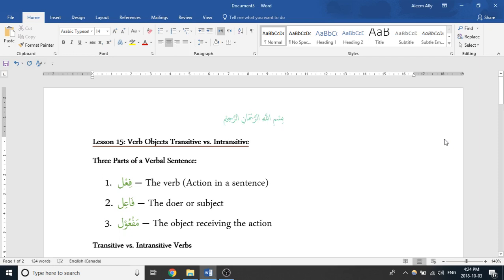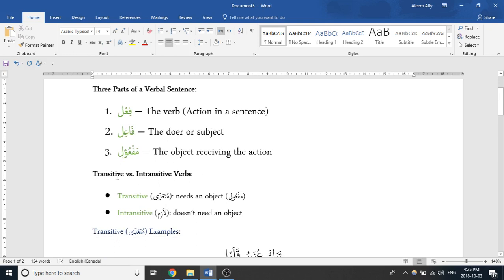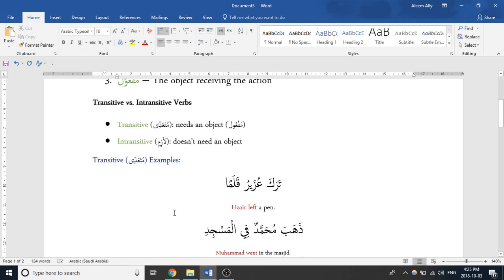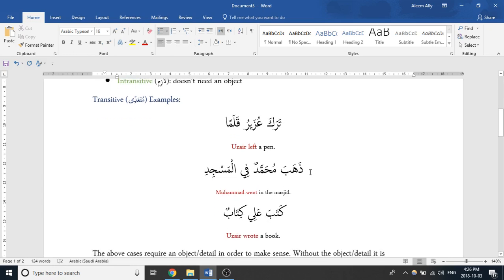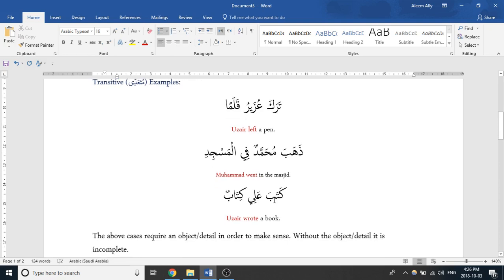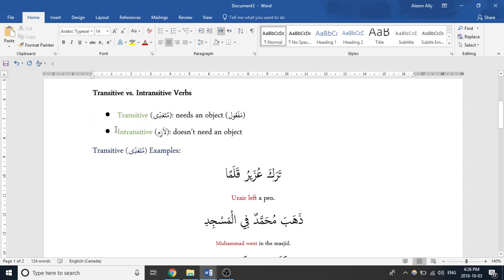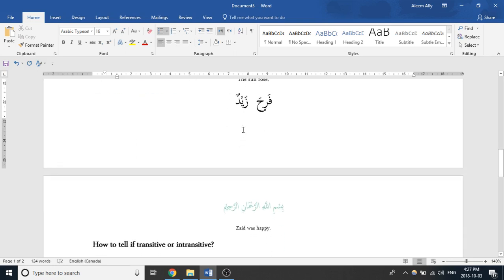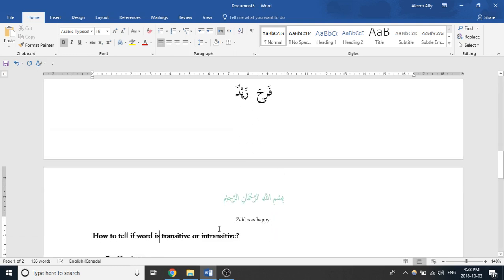Transitive & Intransitive Verbs